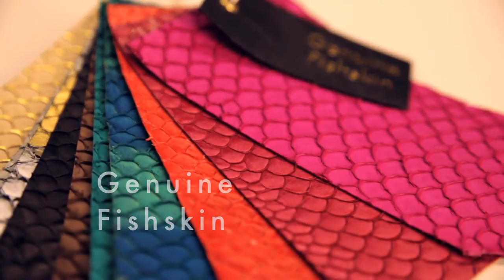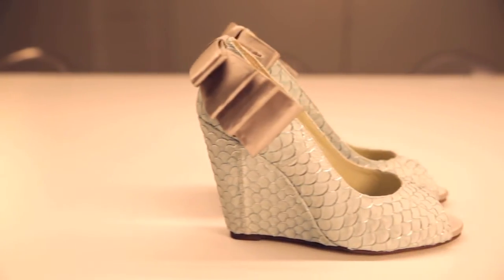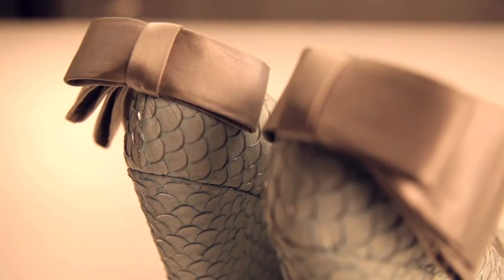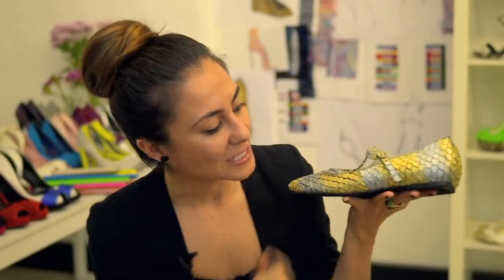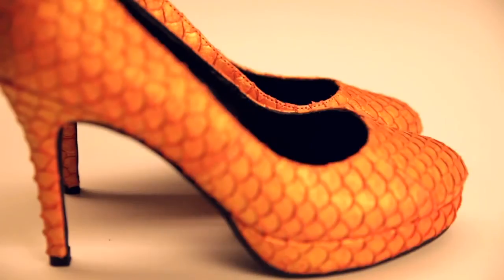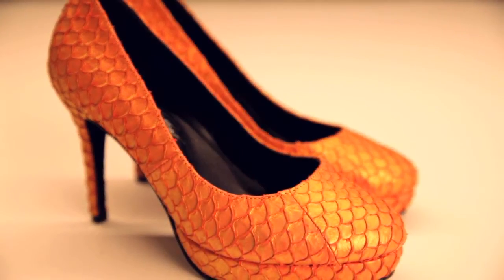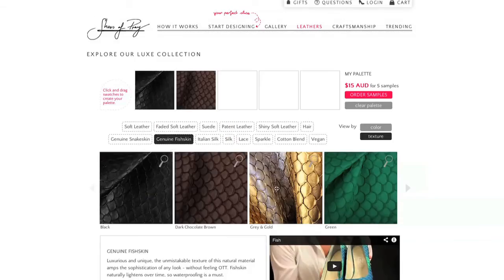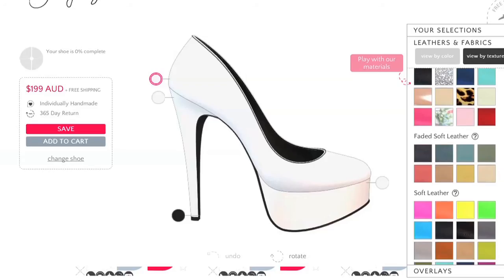Designing with Fishskin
Ultra-textural and inspiring to design with, this material has some very unexpected characteristics that are worth learning about before you design! Click play to learn about this material and see some of our favourite designs that use it beautifully.

Link to silver and gold ballet flats (t-bar and fishskin used on t-bar by special request)